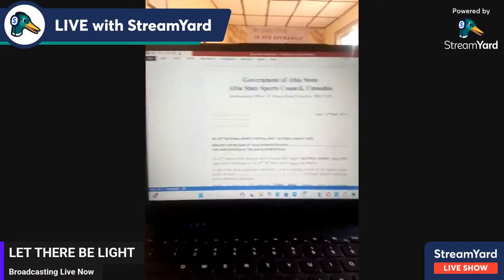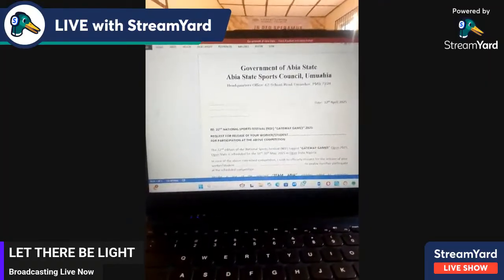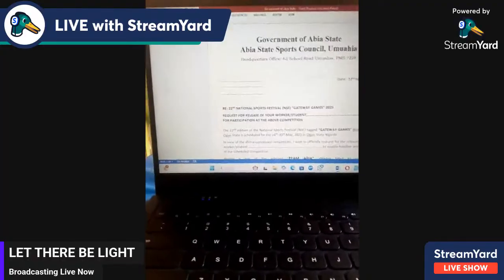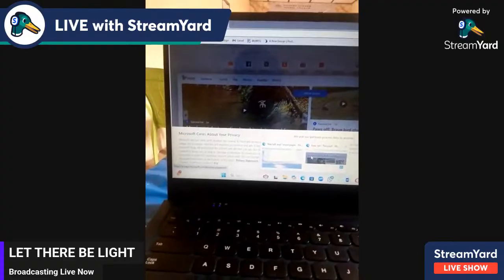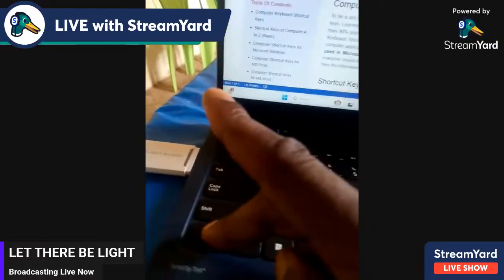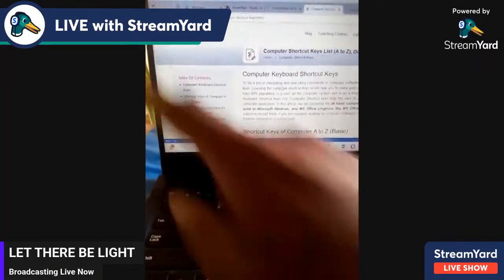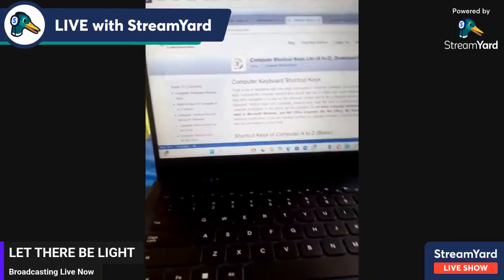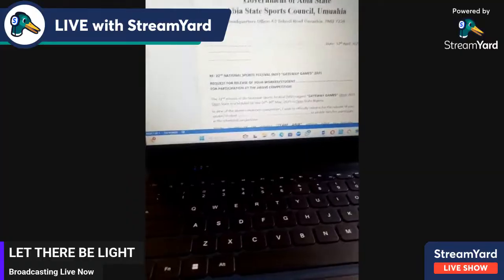COMPUTER CLASS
Welcome. Sit tight and Learn